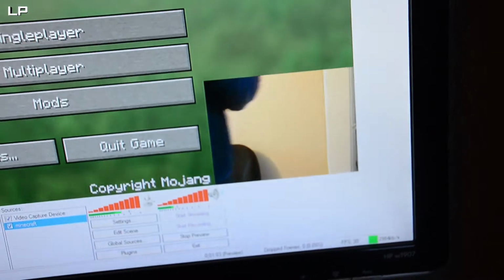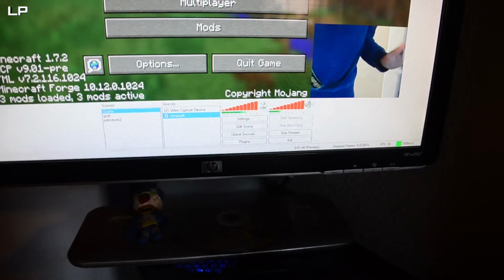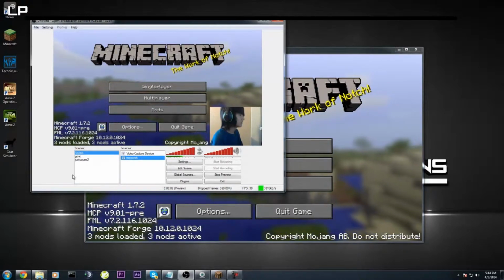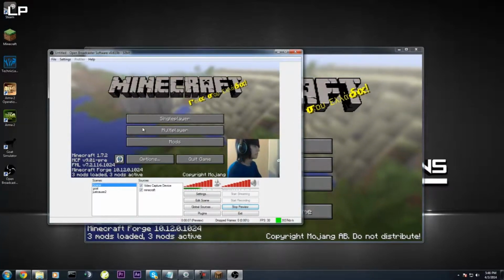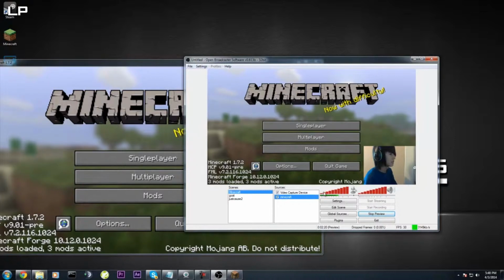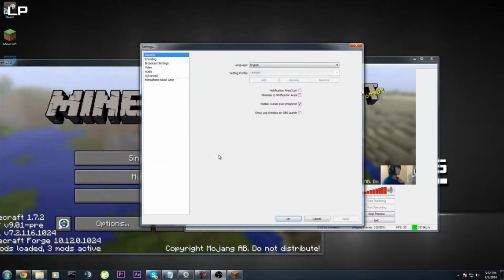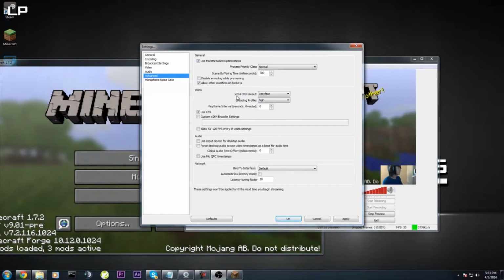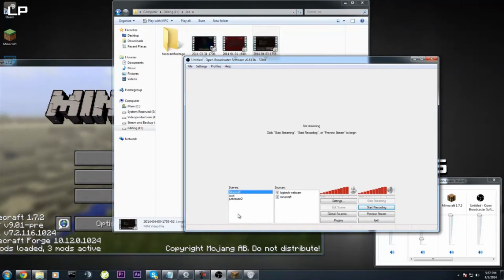How to use Open Broadcaster Basics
For this tutorial it's not only meet for gaming it's also meet for filming if you are going to have a long period of recording and you have a capture card. This is the best solution for beginners and for advanced users.